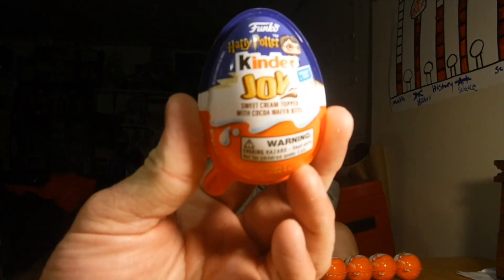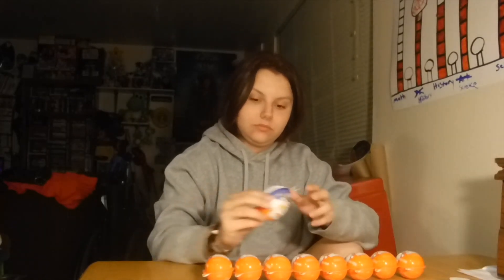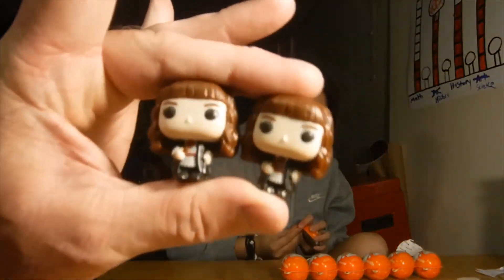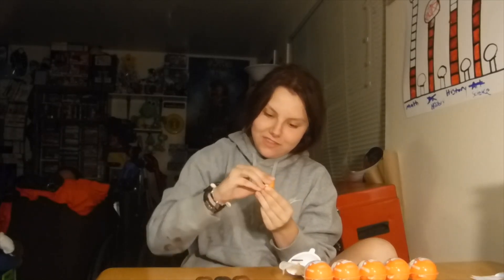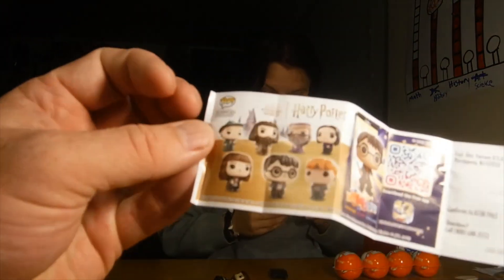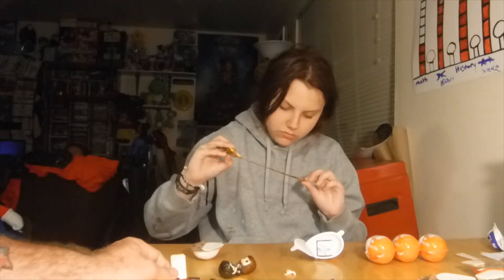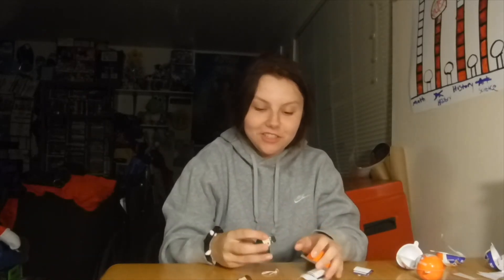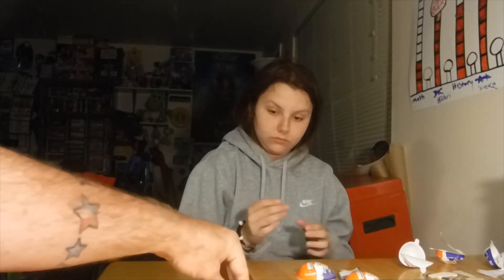Harry Potter Funko Kinder Joy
Opening a bunch of Kinder Joy to see what Funko Harry Potter toys we get